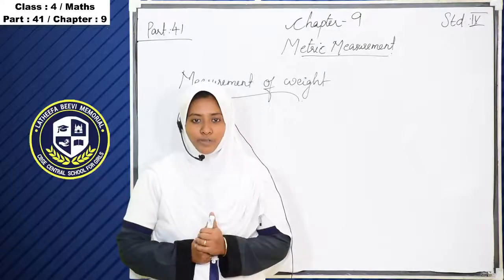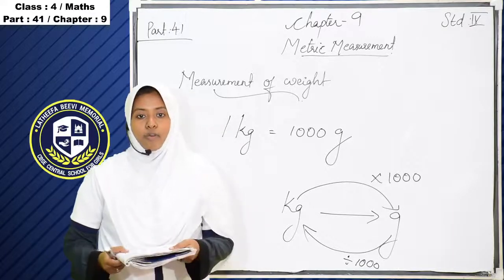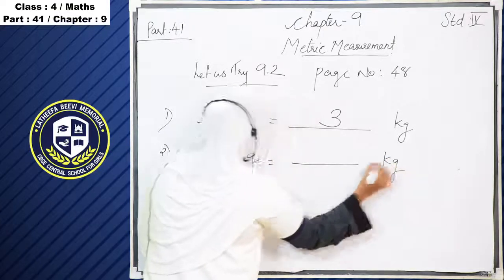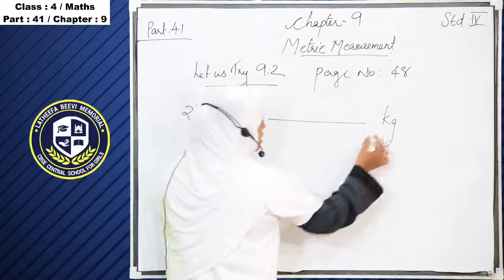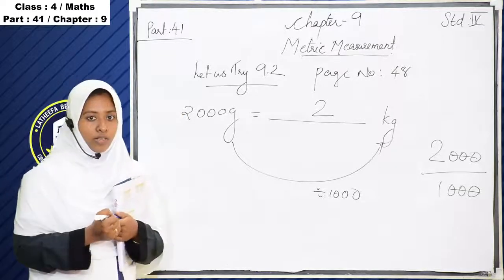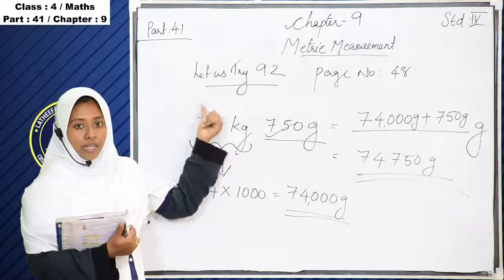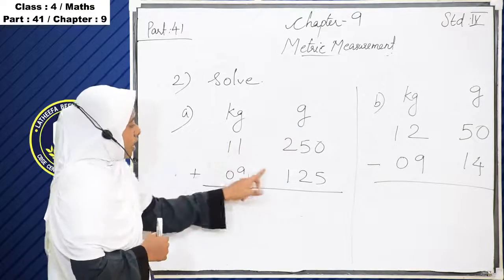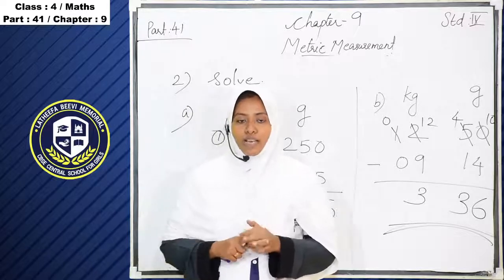LBM│STD 4 MATHS│PART 41│10-02-2021│TEACHER: SABITHA│LBM SCHOOL AYATHIL KOLLAM